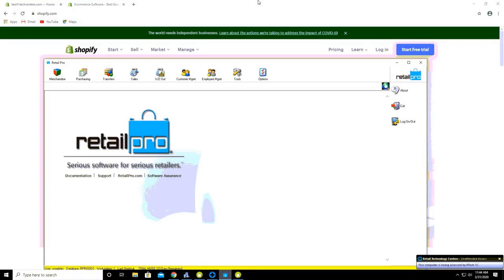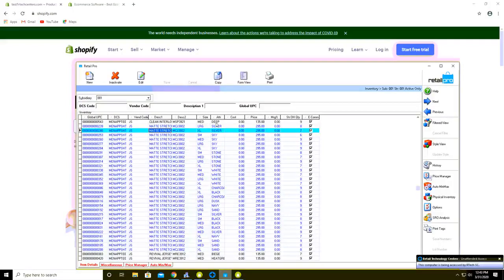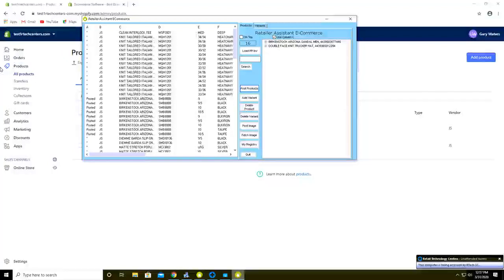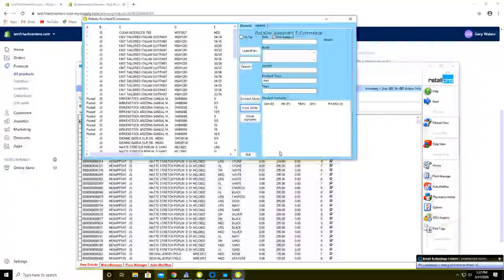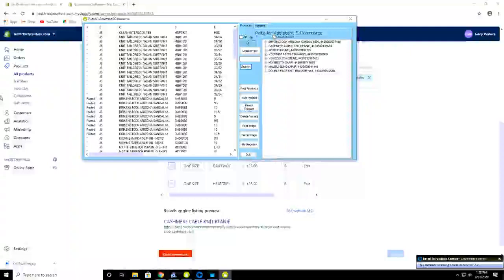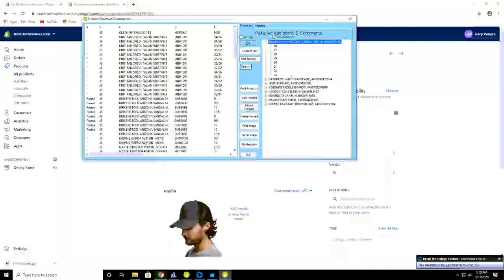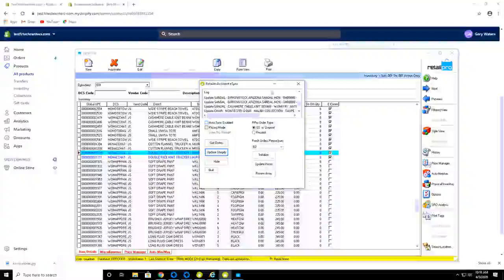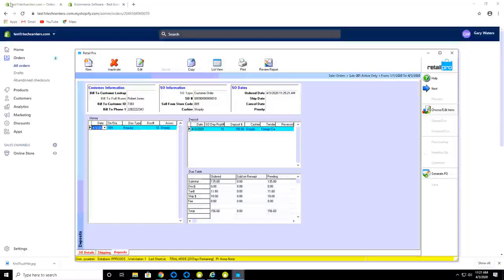Retailer Assistant eCommerce Demonstration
Retailer Assistant integrates Retail Pro with Shopify online store services.  Watch to find out more about this intuitive and easy to use integration system.